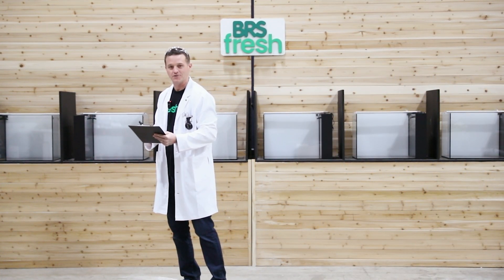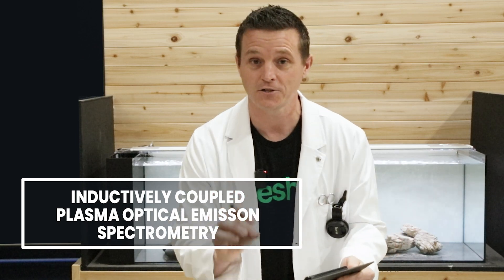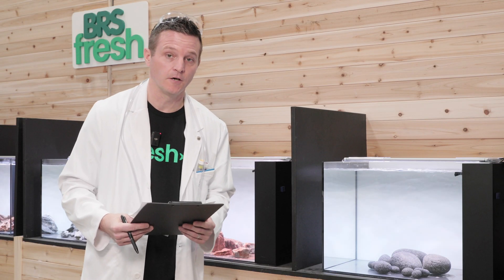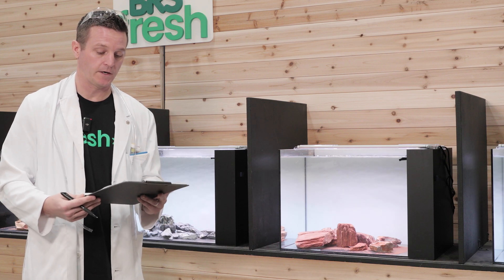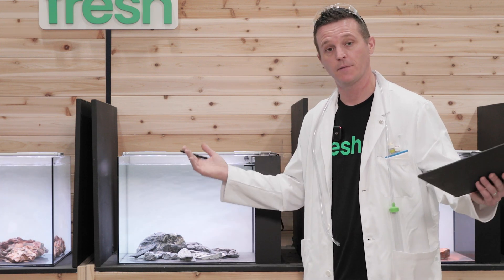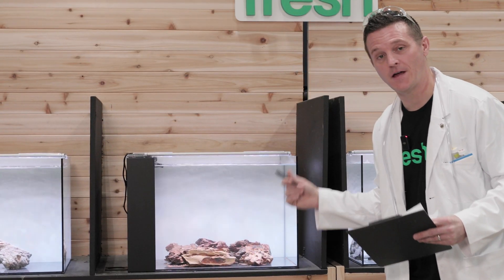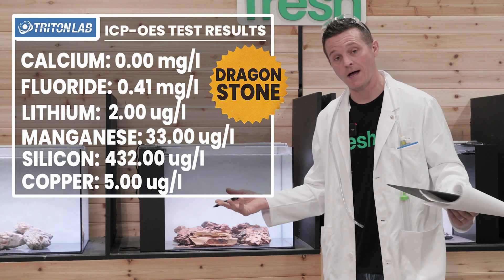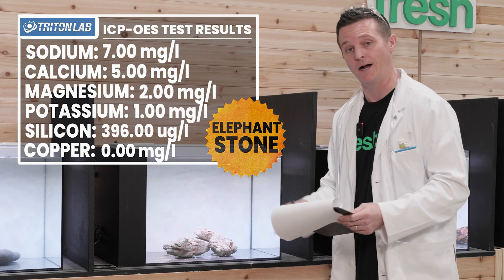Is This Rock Safe for Your Aquarium? We Tested It!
How do you know if rocks are safe for your aquarium? Dr. Fresh is here to test them out!

0:00 Do aquarium stones change water parameters?
0:30 Using lab tests to verify water parameters
1:38 Water parameters for RODI water
3:30 Water parameters for lava stone
5:42 Water parameters for redwood petrified stone
6:38 Water parameters for seiryu stone
8:35 Water parameters for dragon stone
10:25 Water parameters for elephant skin stone
12:03 Water parameters for river stone
13:16 Which rocks are safe for aquariums?